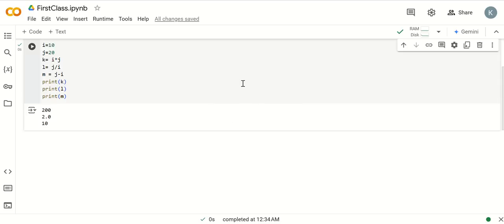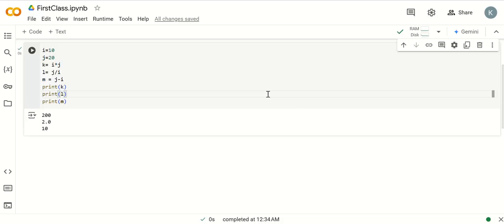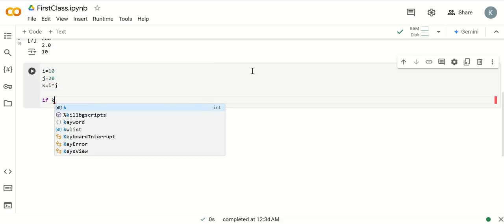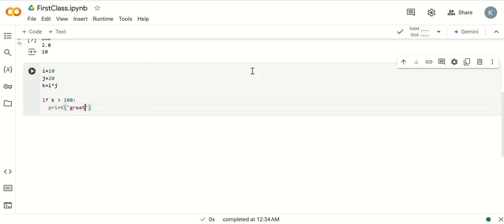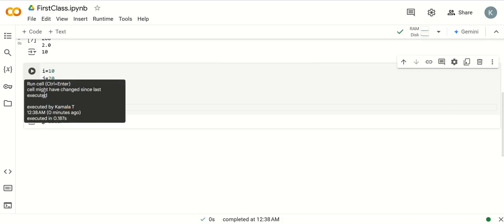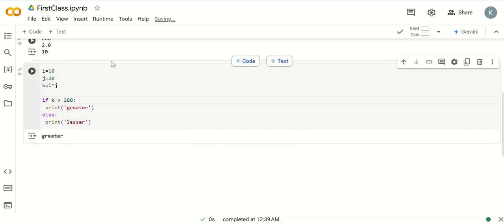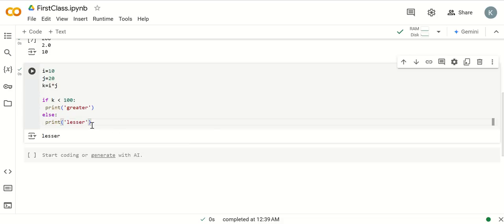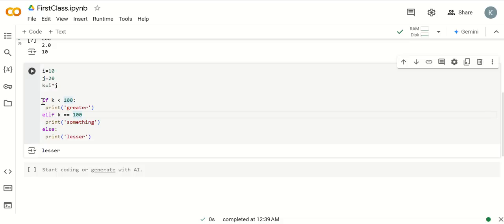Hour 3 - Python Programming for Beginners: Basic Code You Must Know!